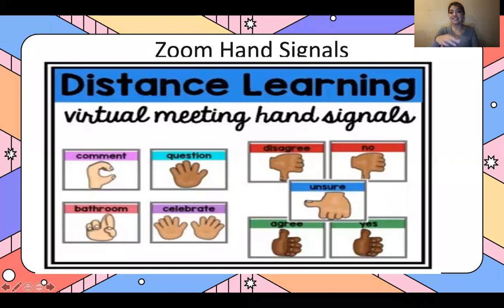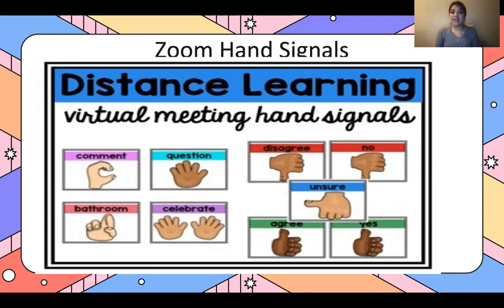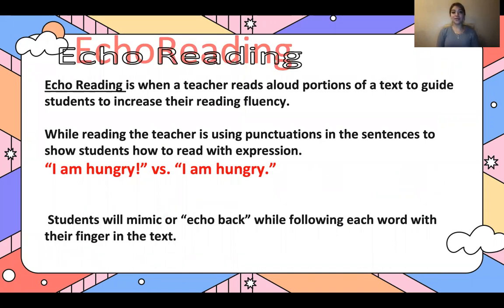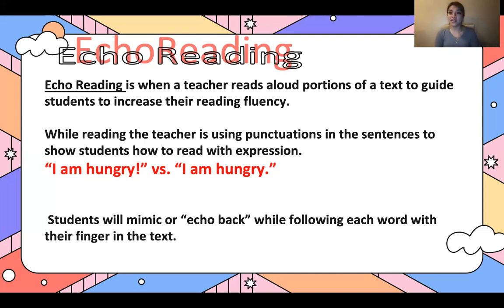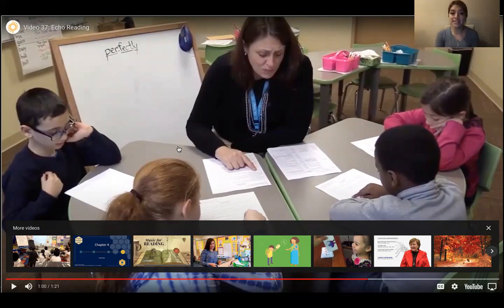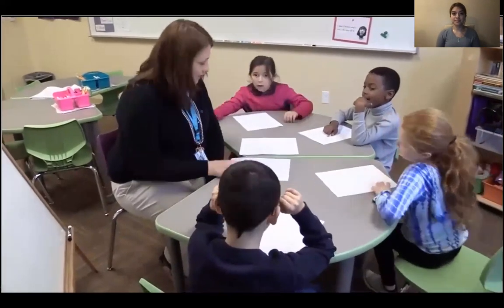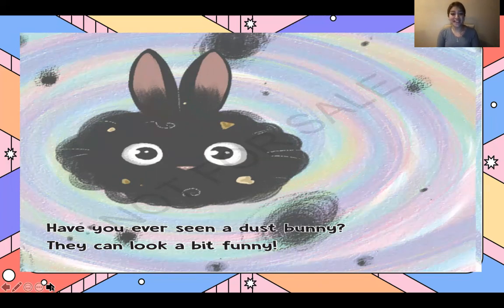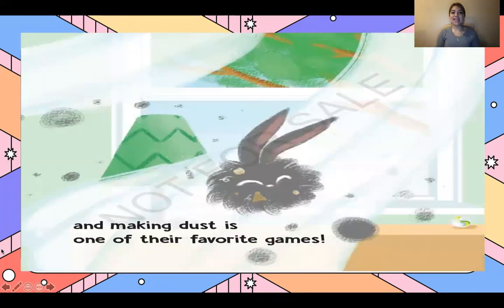Hernandez Ch 4 Echo Reading